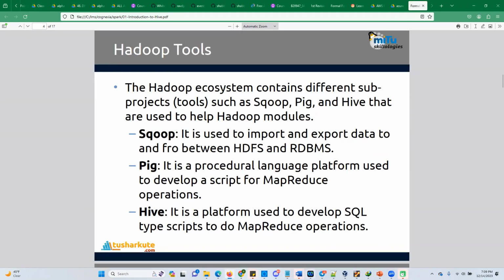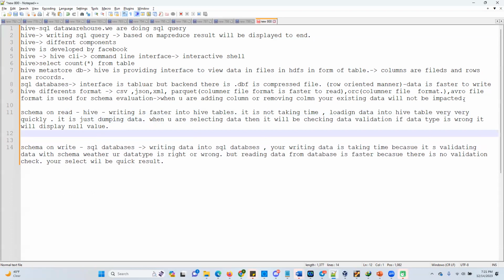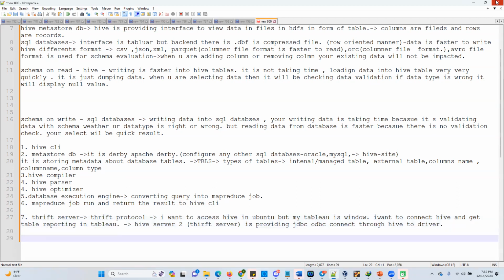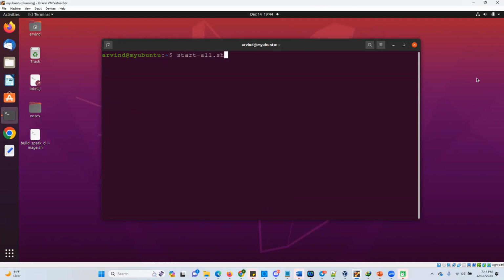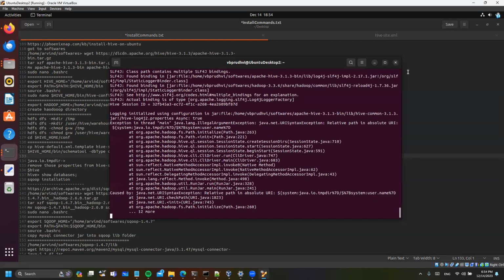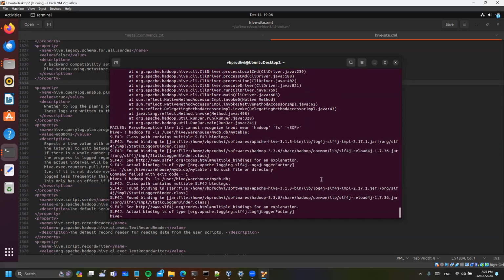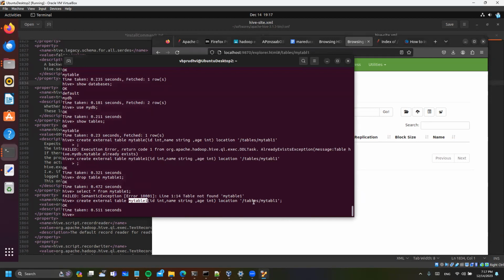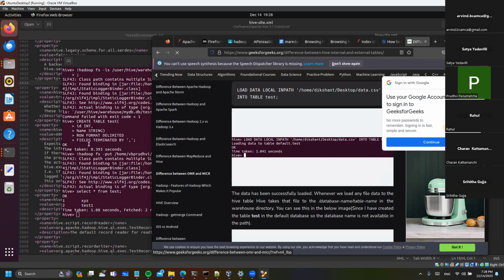hive session 1 hivearchitecture, internal and external table